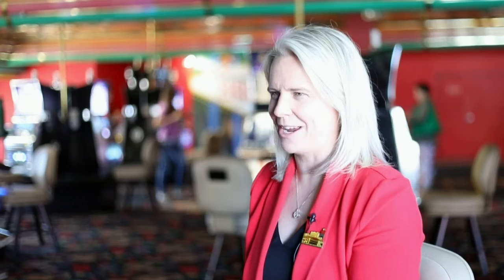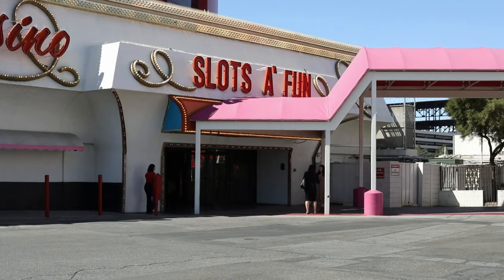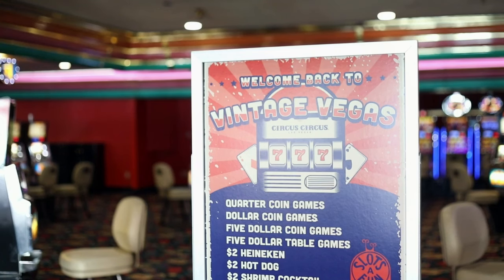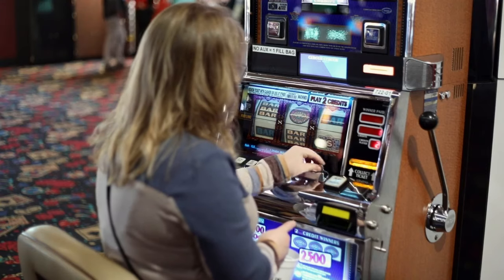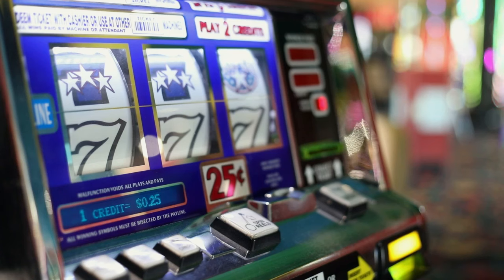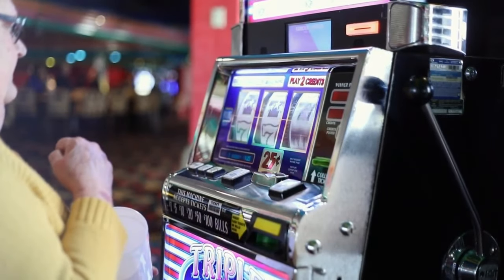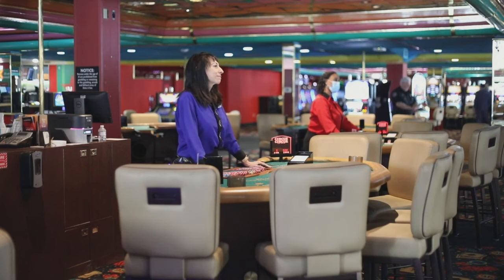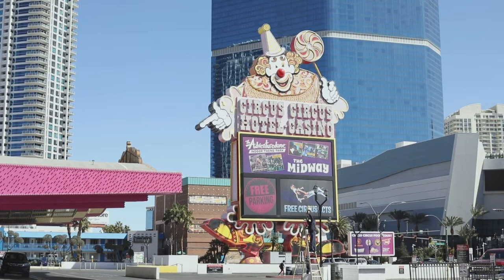"Old school Vegas" is alive again at Circus Circus!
MORE: News3LV.com